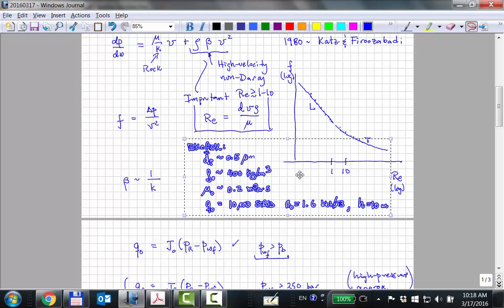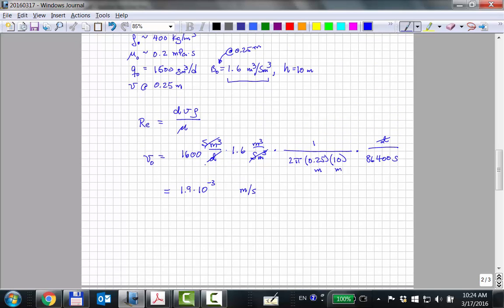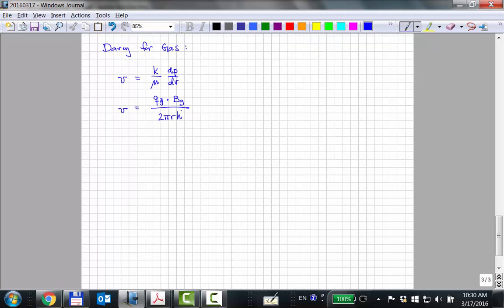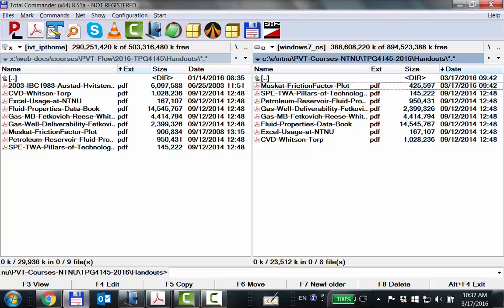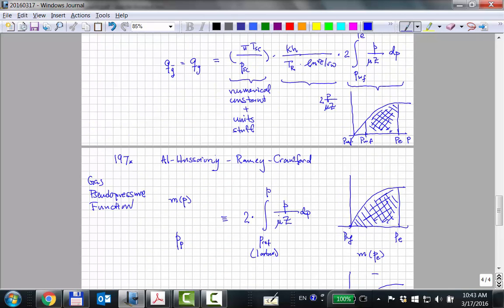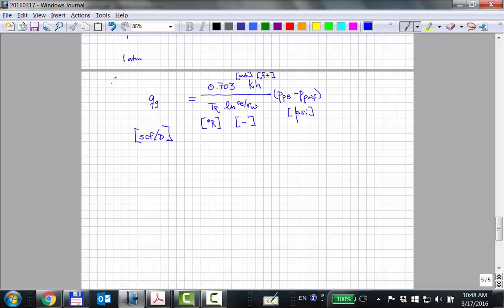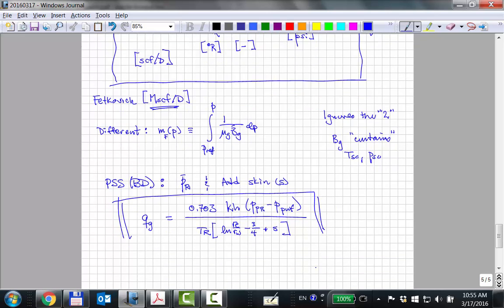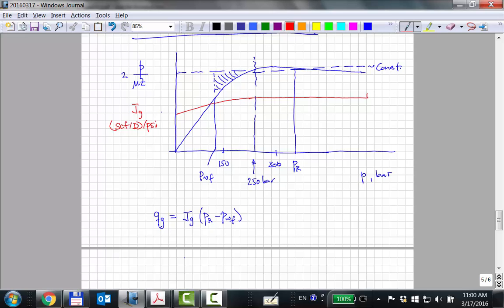Gas Rate Equation (20160317 Part 2)